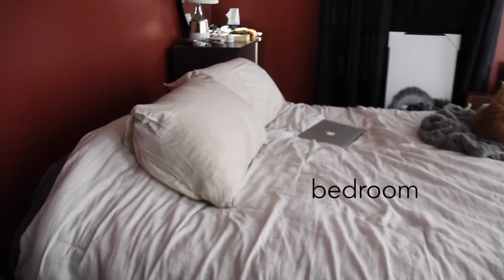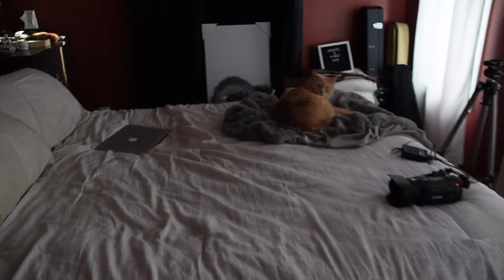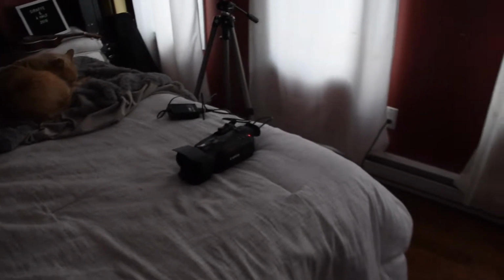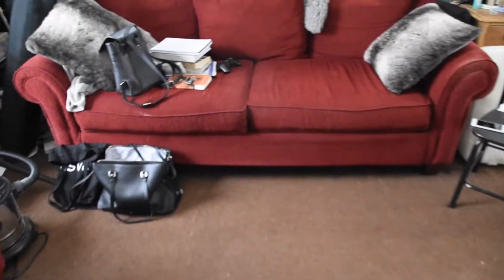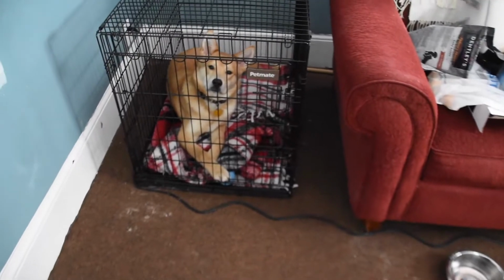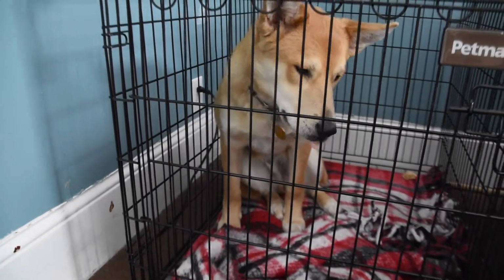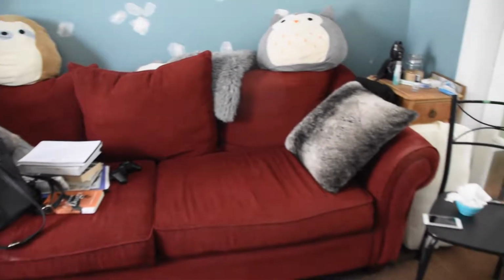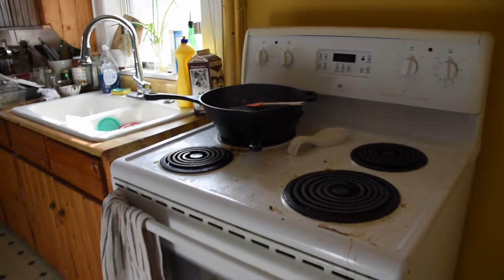Full House Clean // House Tour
Before the isolation, and the worry, and the stress, I had filmed a full house clean including a quick house tour of our new home (until we finish building the tiny house). You'll also get to meet a special someone featured in the beginning of the video! ;)

Cleaning always makes me feel better, and although it can be hard to motivate yourself to get started, it is worth the effort. Make time to clean, especially when spending lots of time at home. Clutter and mess can contribute to your overall stress, and that certainly isn't very beneficial. I hope you'll be inspired to do a bit of tidying, even if it's just one small thing, and that you can find happiness in that.

// FEATURES //
Moncton T-Shirt - Boutique Caprice (NB)
Scrunchie - Wow Scrunchie (NB)
Slippers - Padraig Cottage (PEI)

// PRODUCTS //
All Purpose Cleaner - Homemade
Glass Cleaner - Windex
Vacuum - Big Vac
Steam Mop - Shark Steam Mop
Toilet Cleaner - Toilet Tabs from MacArthur's Market

// EQUIPMENT //
» Nikon D5500
» Canon Vixia HFG21
» Velbon Sherpa 200 Tripod